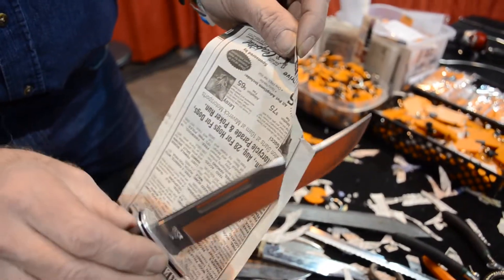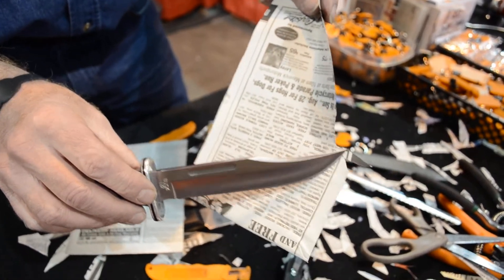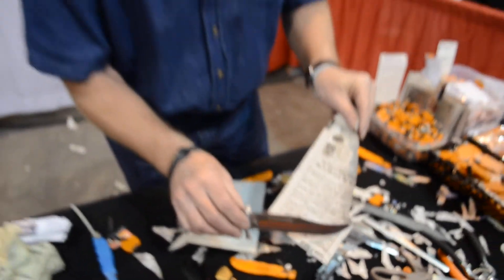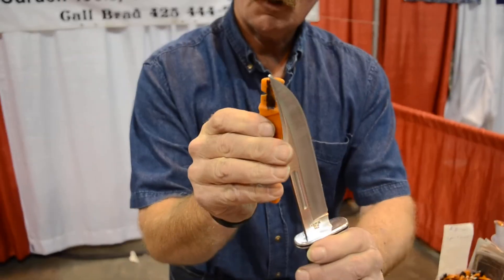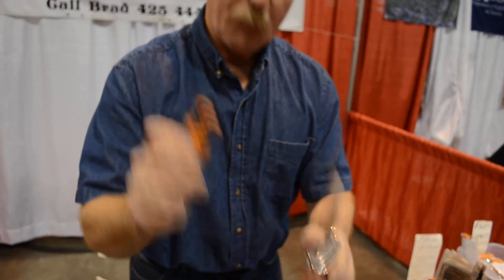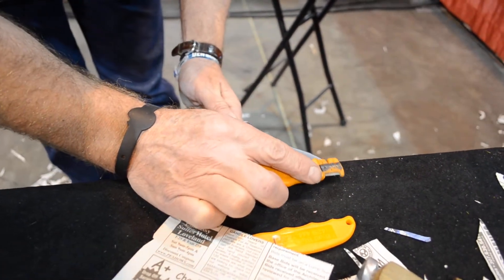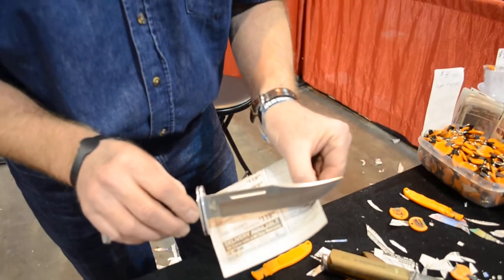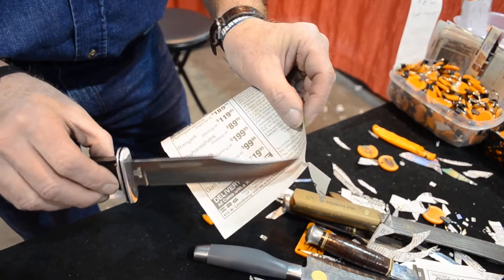How to get the Sharpest Knife in the World!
The Sportsman wants the Perfect Gift too!  Gift Ideas For Christmas, Birthdays, or just for that Special Someone.
Check Out Tons of Gift Ideas for him, her, the kids with tons of Toy Reviews and Most Wanted for the Holidays this Year!